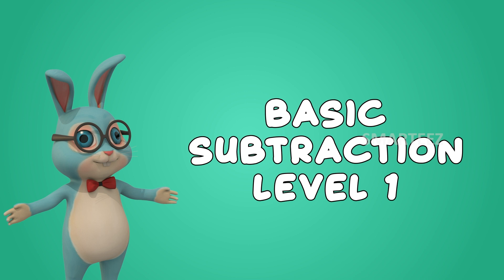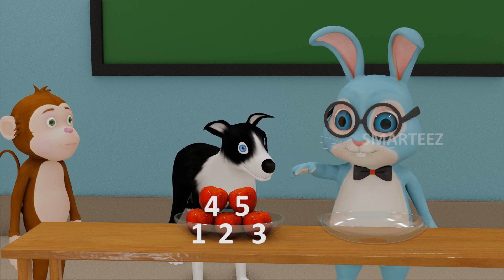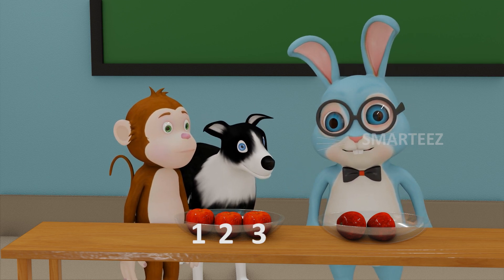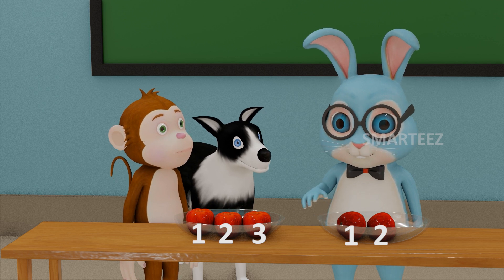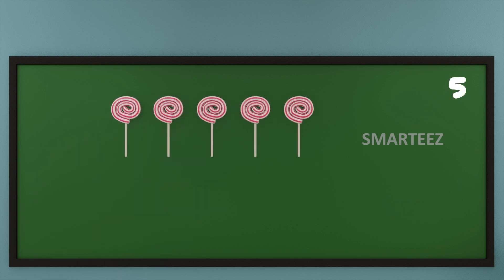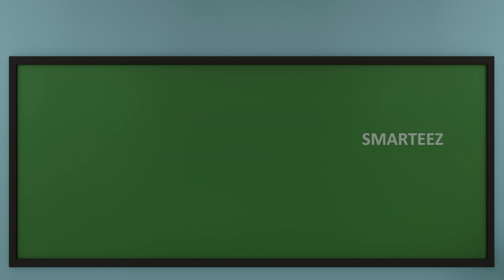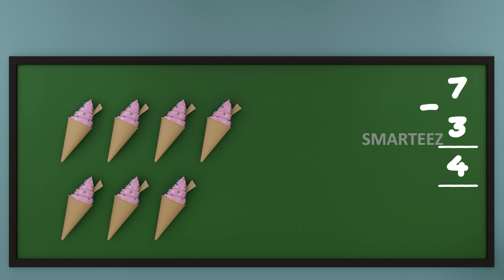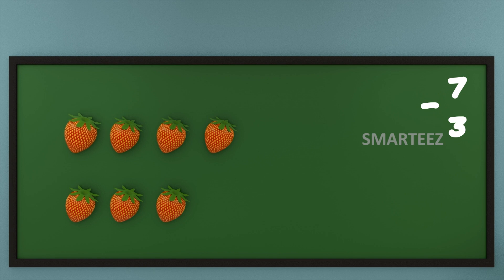Basic Subtraction Level 1 | KG | Primary | Education | Smarteez Kids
This video explains simple, basic subtraction for kids using animation and objects. Basic subtraction may be hard to conceptualize for young kids, but once they learn the concept, Basic Subtraction can be very simple. Here we have explained Basic Subtraction for Kids at the most basic level, which we call as Level 1, very clearly with the help of toys, fruits and other objects. Basic Subtraction for Kids involves some practice, and you'll see a big improvement suddenly. We hope you and your kids will enjoy Basic Subtraction - Level 1 video.